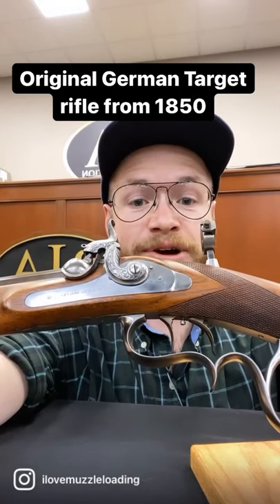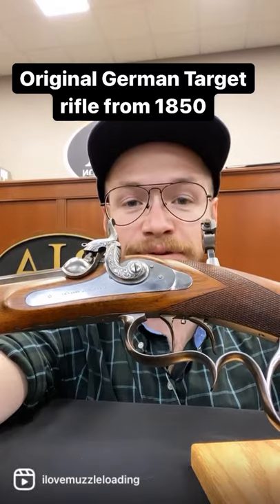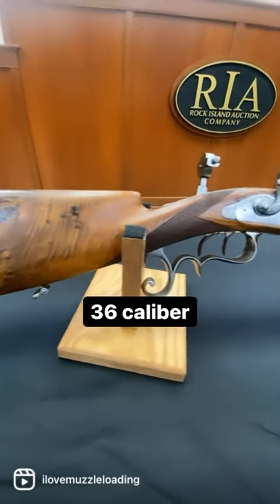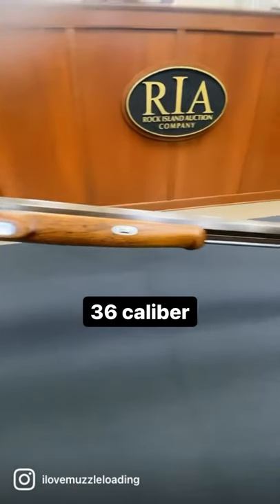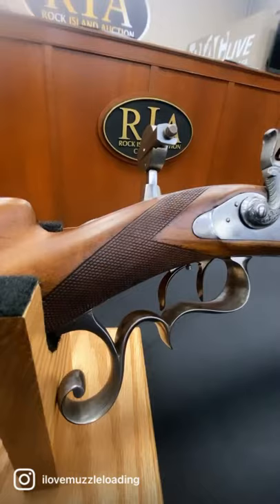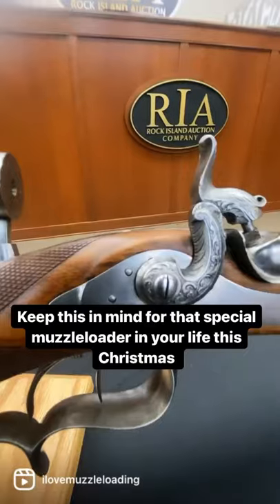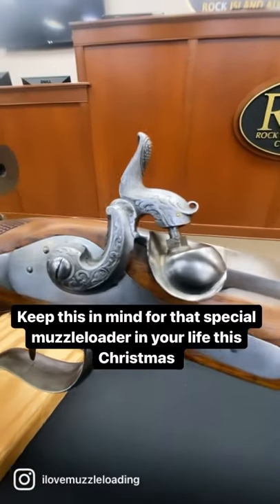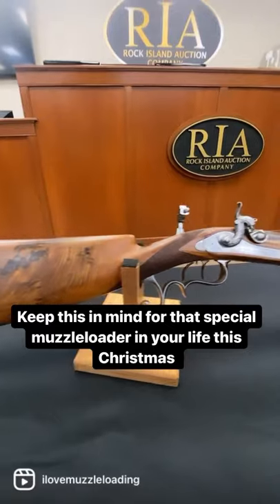Preview of this amazing German Target Rifle from the 1850s muzzleloader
In this Youtube video, I share a preview of an upcoming video about a German target rifle from the 1850s.

Full video coming in the next week. Special thanks to the Rock Island Auction Company for letting me see this original piece.